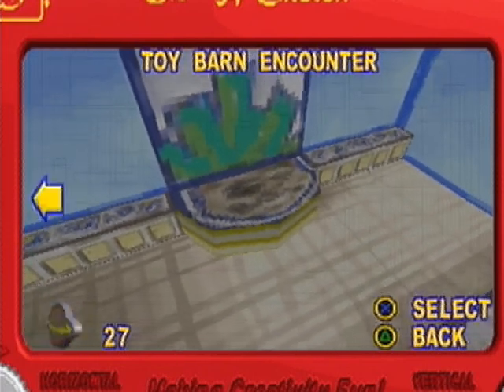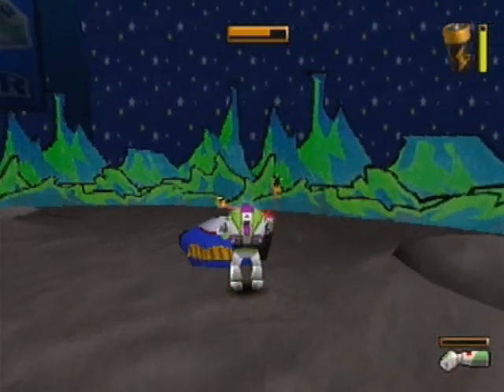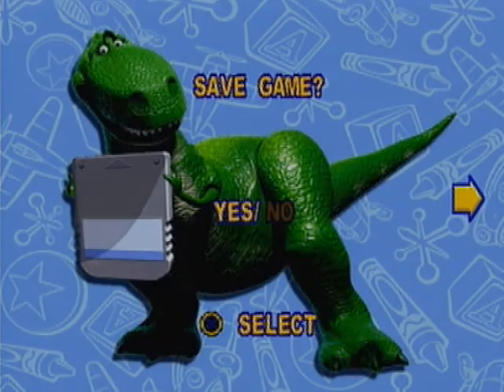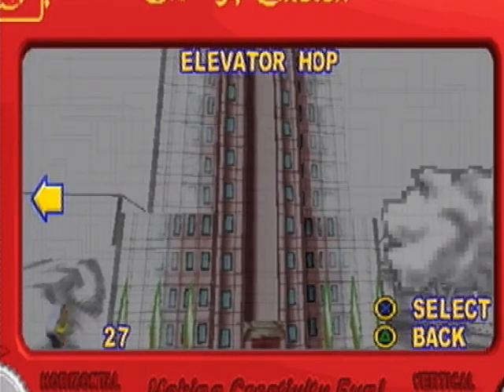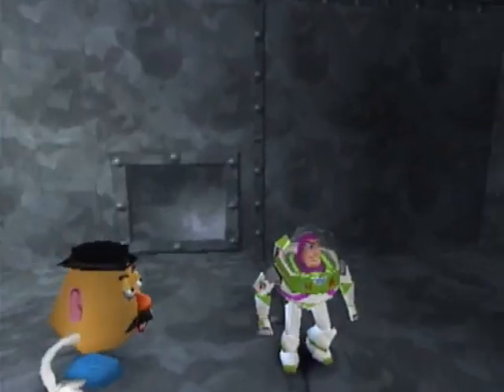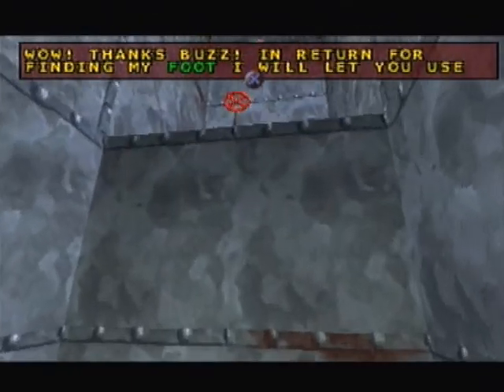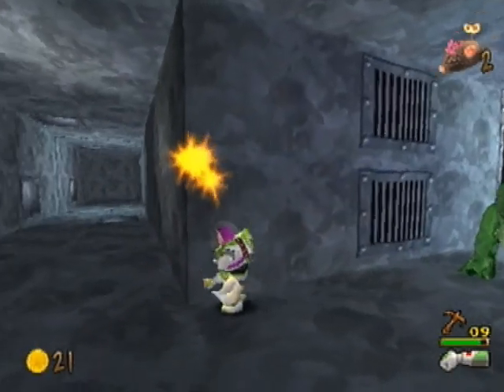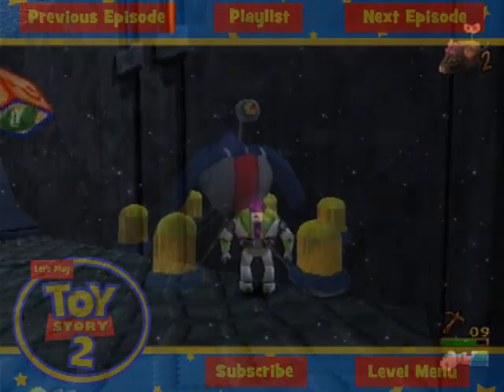Toy Story 2 - Episode 9 "Greatest Reward, A Save Screen!"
In this level we take on are third level boss the Big Orb! With such a lame name comes an actually decent boss fight.

Walkthrough Info and Links:

Mice Locations:

Mouse 1: 08:30
Mouse 2: 10:37